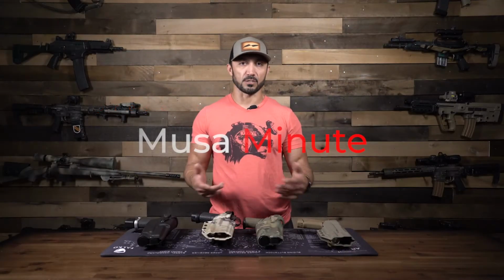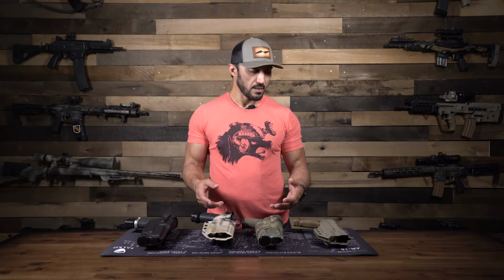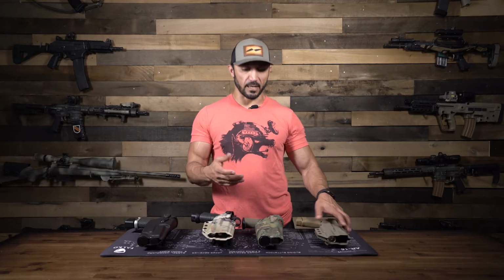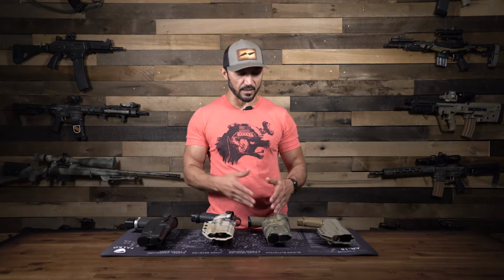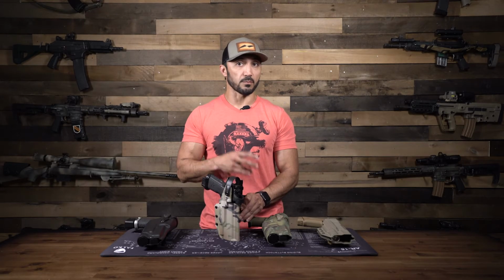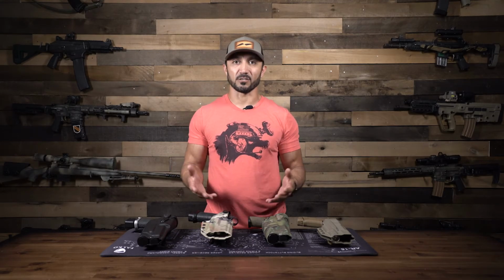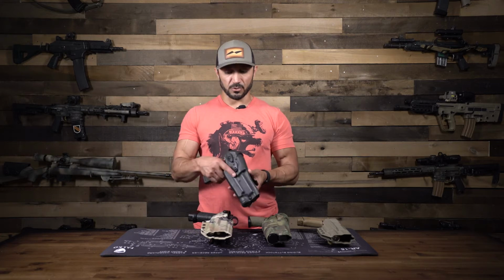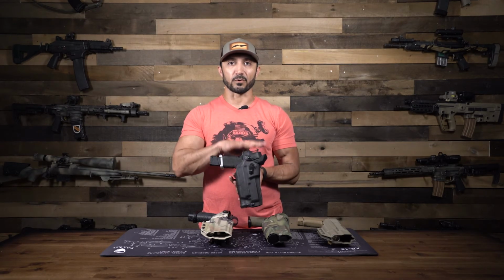Musa Minute: Holster Retention Levels EXPLAINED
In this video, Kawa Mawlayee explains the different holster retention levels you may run into as you're shopping for holsters or in case you're wondering which retention level is best for you.

All products presented in this video are available at The Musa Store:

Safariland 6360RDS (Made for Glock 34. Will fit 17, 19, 19X, 45, 44):

Safariland 6390RDS (Made for Glock 17. Will fit 19, 19X, 45, 44)

FOR LEFTY: Safariland 6354DO (Made for Glock 17. Will fit 19, 19X, 45, 44):